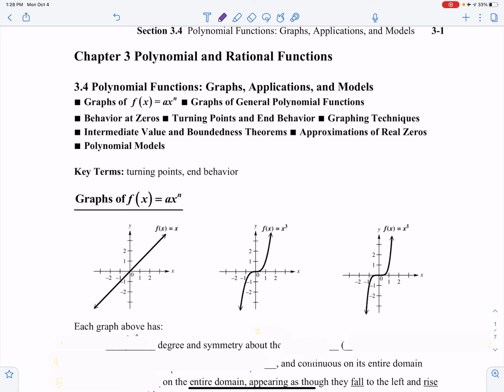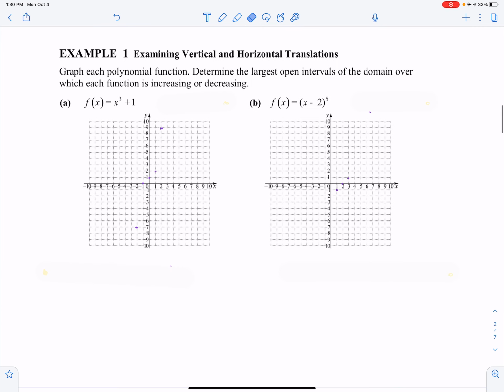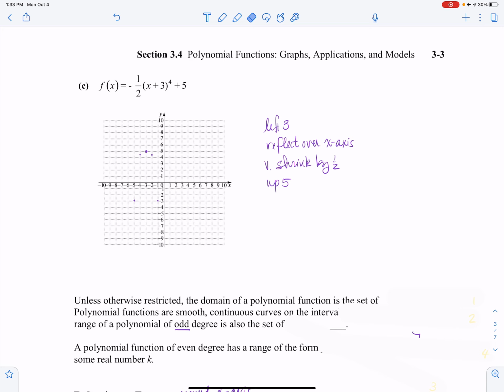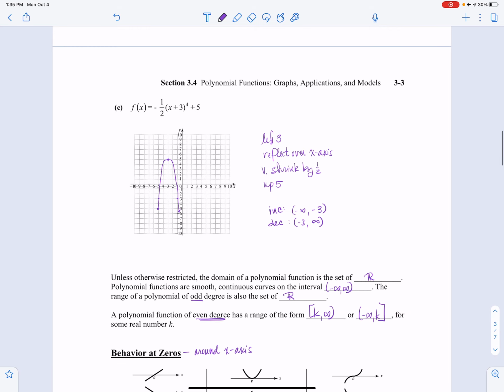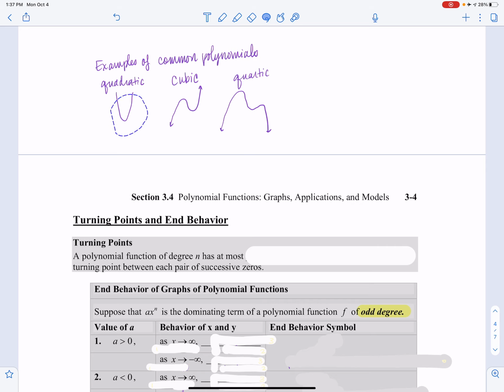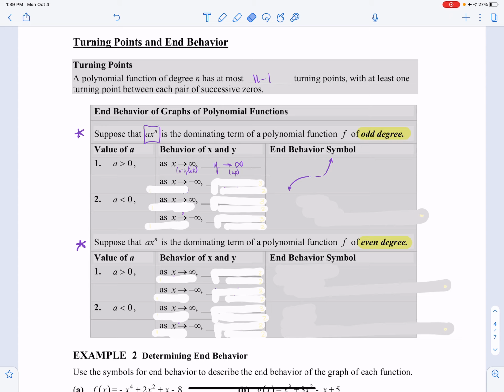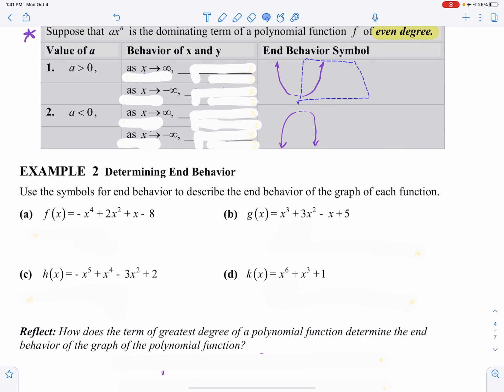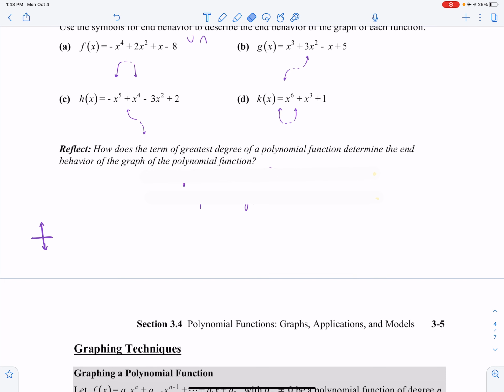Graphing Polynomials (110.3.4a)